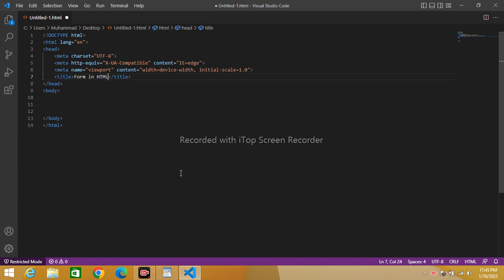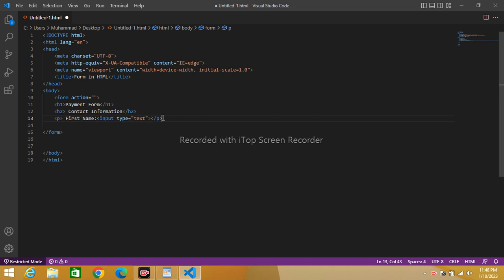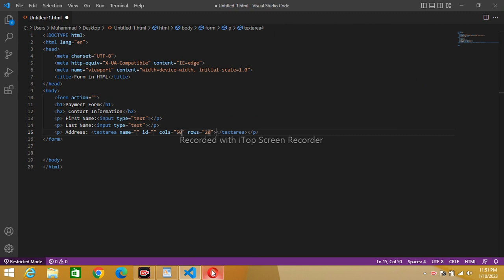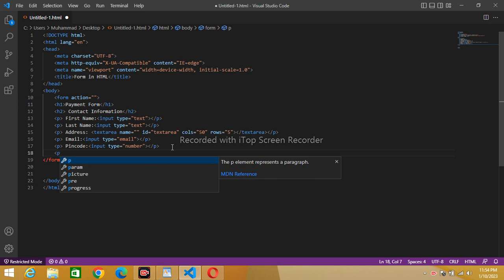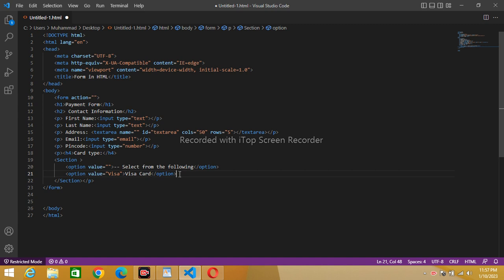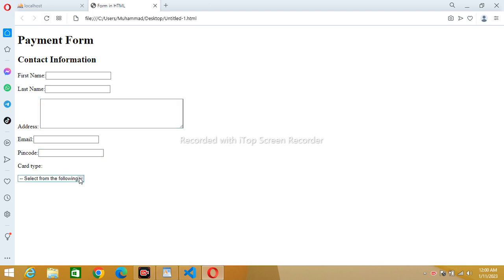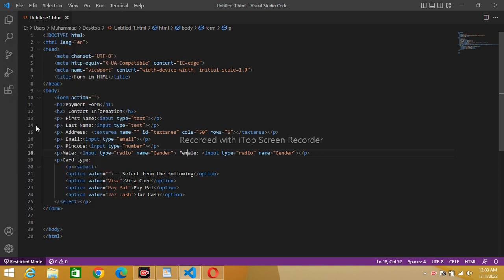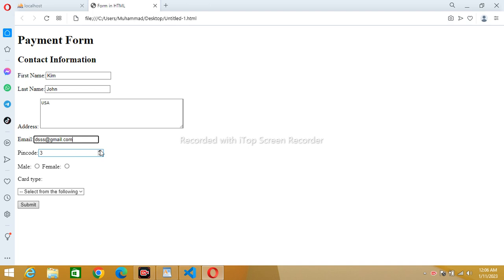Form in HTML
Making simple form in HTML : Payment Form